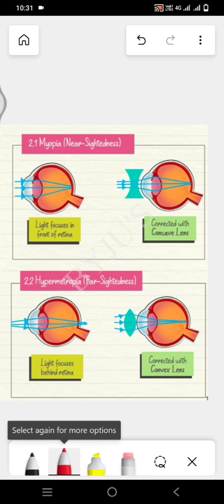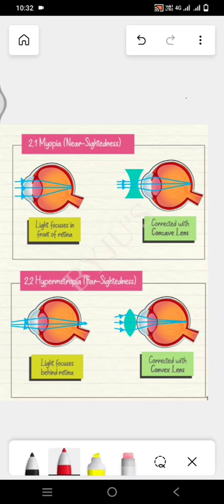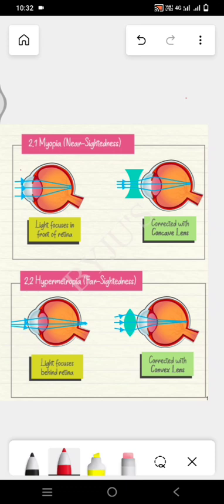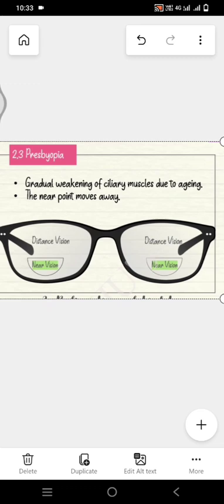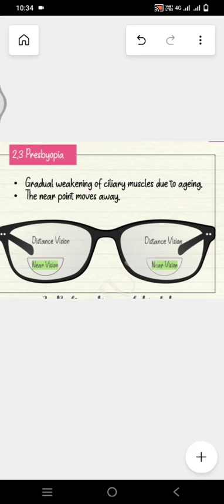Defects of Vision by Amit Sharma (DMLT)